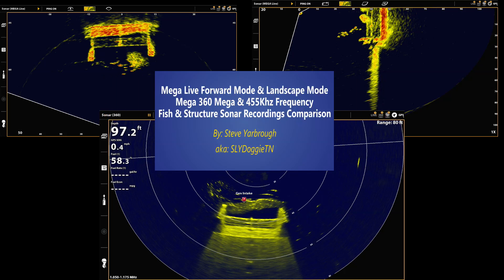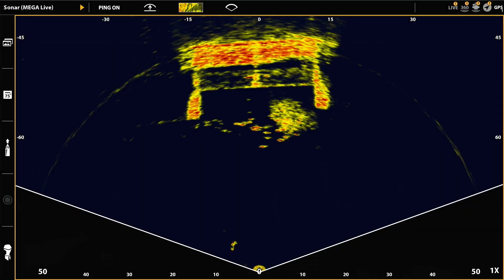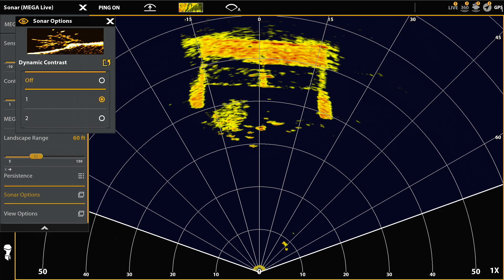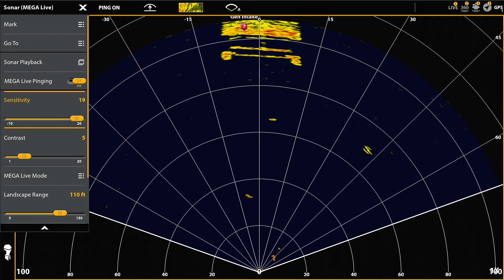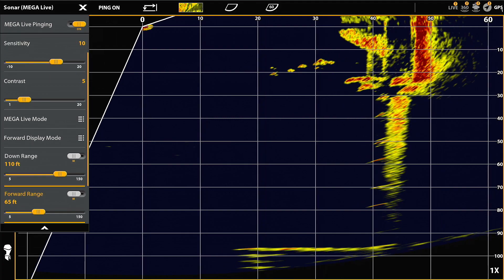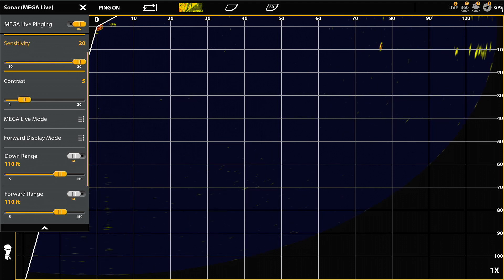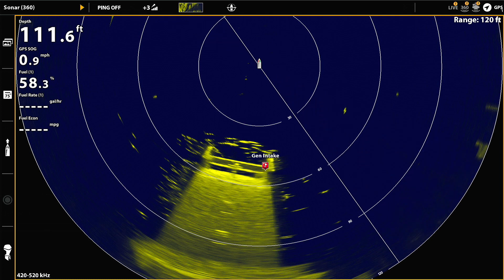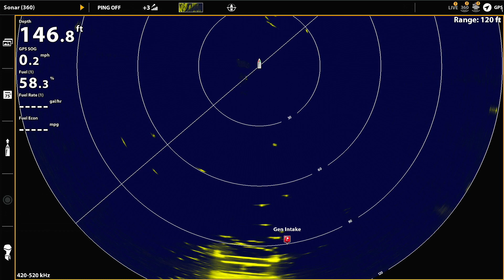Mega Live & Mega 360 Imaging Comparison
In this video I have 4 different Sonar Recordings of the same structure which is holding a lot of fish and bait:

Mega Live in Landscape Mode
Mega Live in Forward Mode
Mega 360 in 455 Khz Frequency
Mega 360 in Mega Frequency

As always, please provide comments or ask any questions you might have and I'll respond.